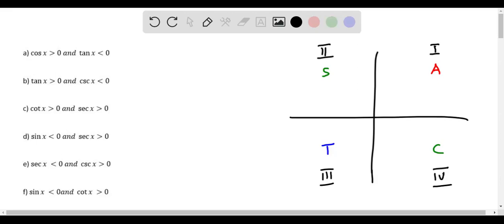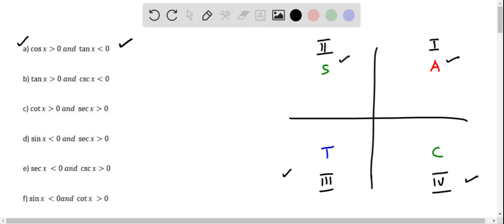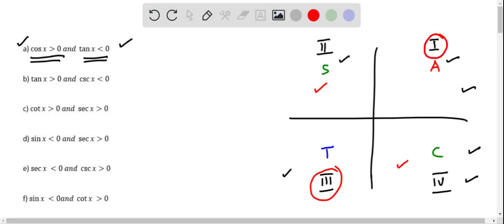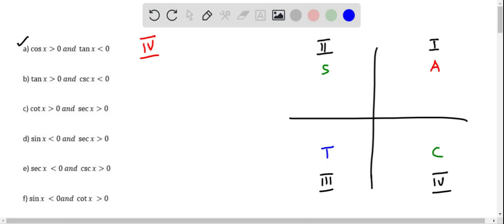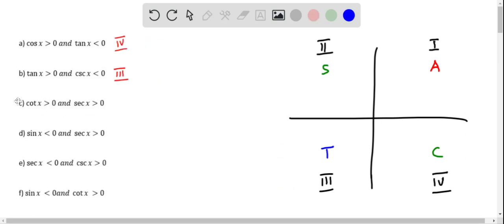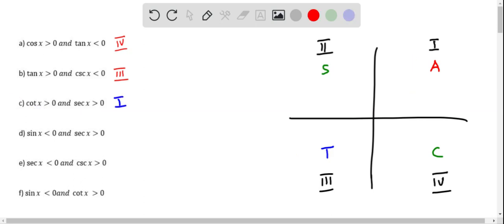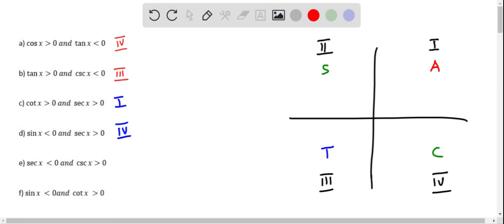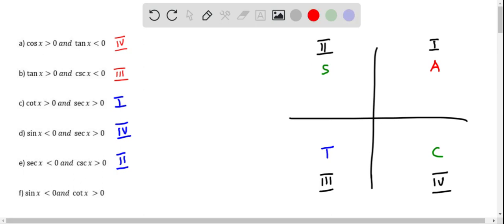Trigonometry Determine quadrant based on signs of given trig ratios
Determine quadrant based on signs of given trig ratios